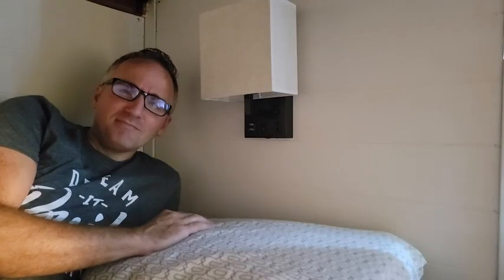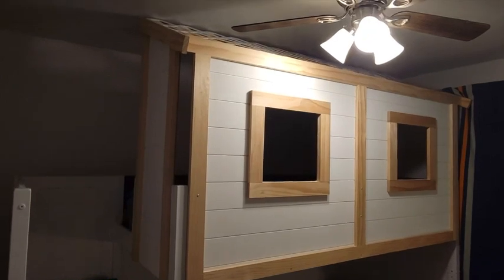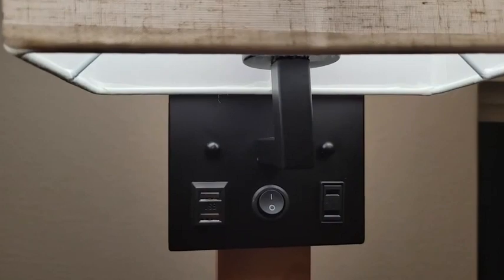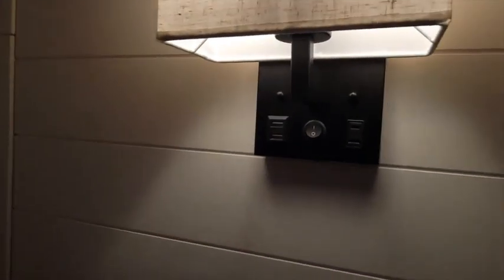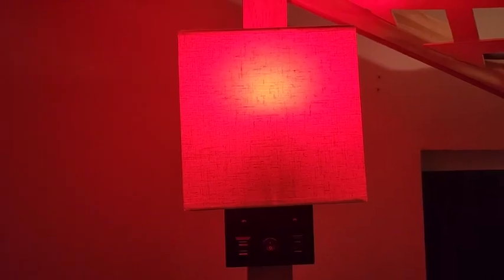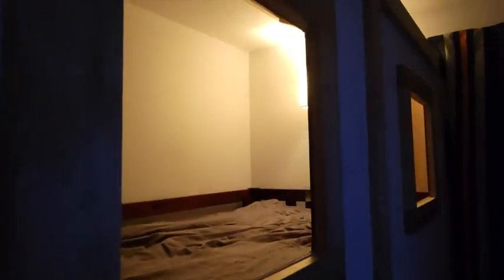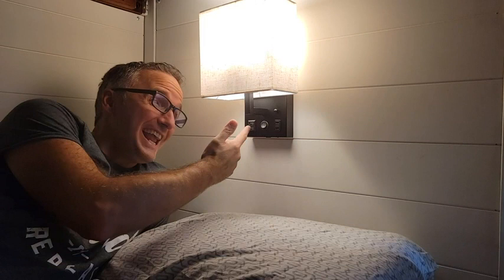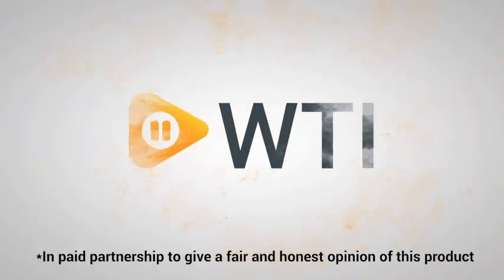OYEAL Plug in Wall Sconces Set | POV | Would you buy it?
Check Our New Website For Amazing Deals!

🚩【Wall sconce with Dual USB】The plug in wall sconces built in dual 5V/2.1A USB charging ports and AC outlets, you can conveniently charge for your iPad, mobile phones, tablet, kindles, cellphone, or other electronic devices (No matter whether the wall sconce is on or off ). For your safety, it is recommended that you charge electronic devices below 800W.
🚩【Modern Style】Modern wall lamp features a crafted metal frame with beige fabric linen shade which gives a soft and not glaring illumination for your bedroom. The 63" transparent cord is distinctive but not obtrusive. The wall sconce fixture goes well with any style of your home decor. Perfected for bedroom, Living Room and Hotel.
🚩【Two Installation Methods】The 2-in-1 design enable it used as hardwired or plug-in light, you can choose a hardwired or plug in cord to install the wall sconces in different rooms in your home. All mounting hardware is included in the package. Warm Tip: INCLUDED BULB.
🚩【Wide Applications】the modern wall sconces with multifunctional use, It's suitable for all kinds of places, including the kitchen, bedroom, bathroom, restaurant, and many more. If you are looking for wall lamps for a bedroom like this to have over your bed to read and so it wouldn't take up space on your nightstand.